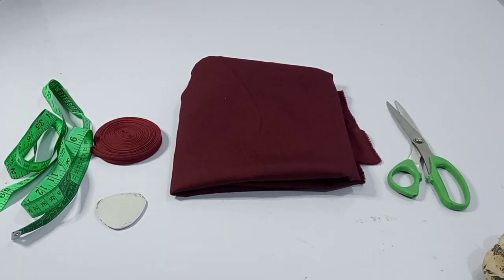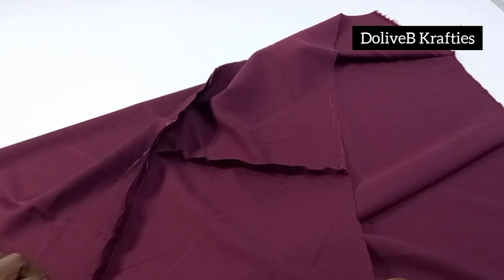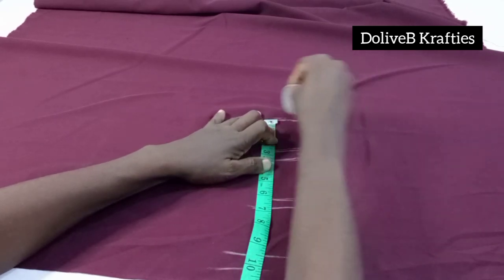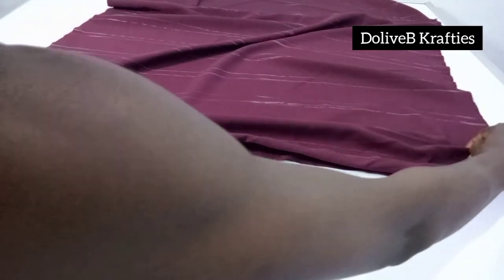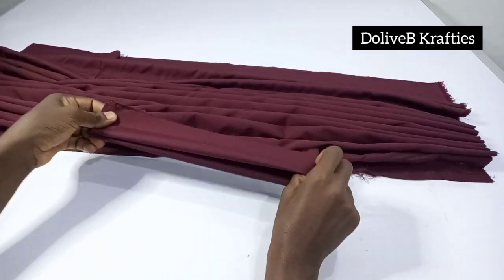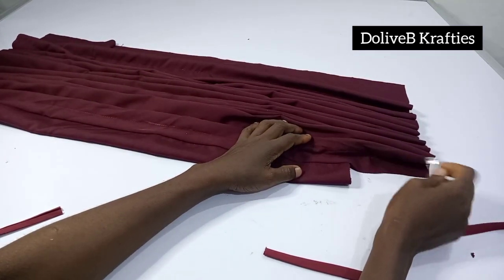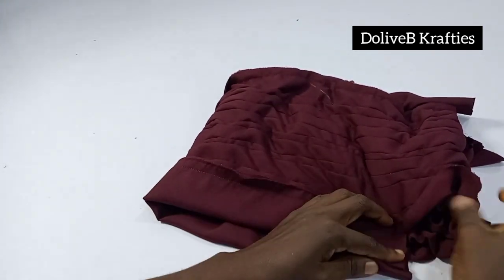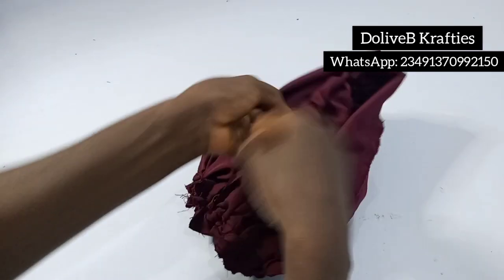DIY: How to Sew the Trending Body Ruffled Turban | Turban making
Learn how to make the trending ruffled turban.
Fabric used: Crepe.